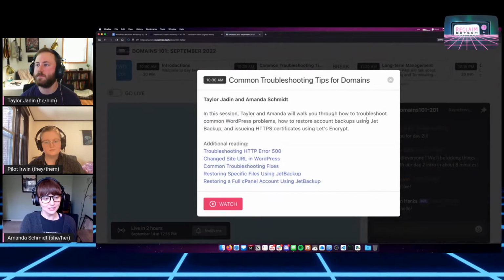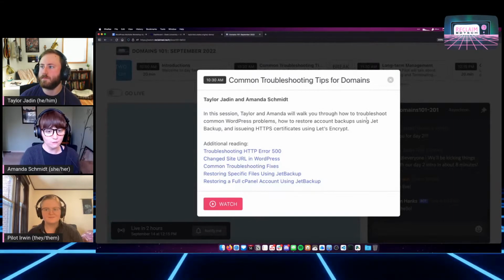Day 2 Introductions